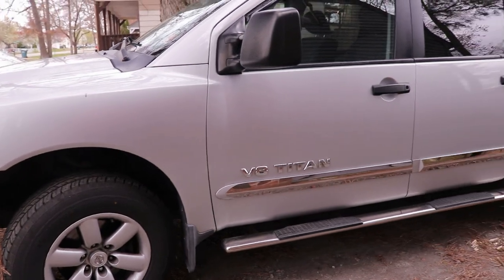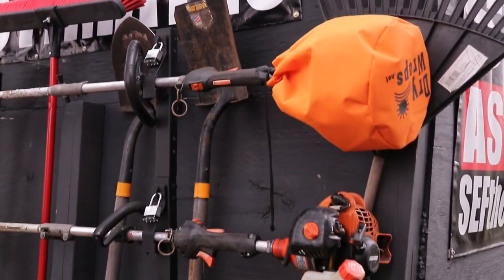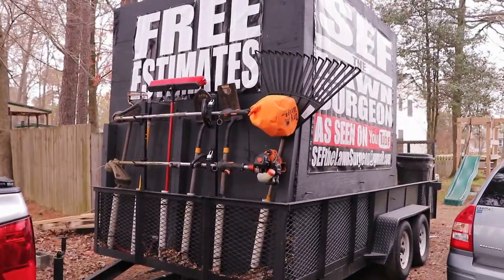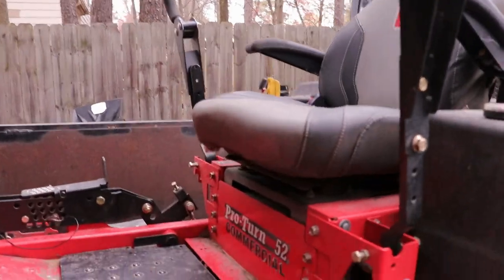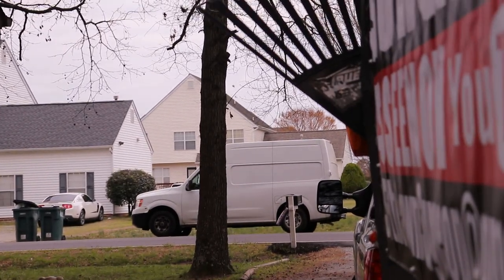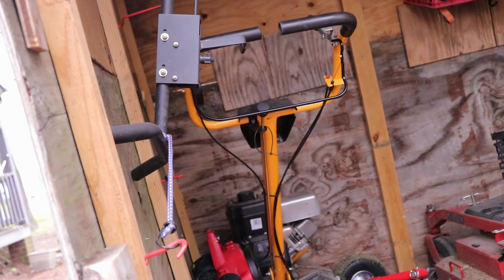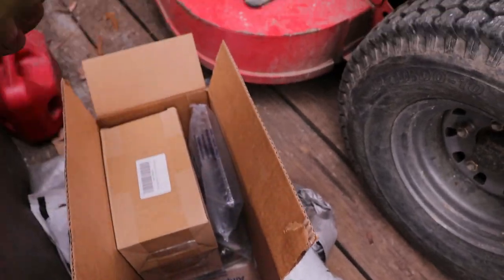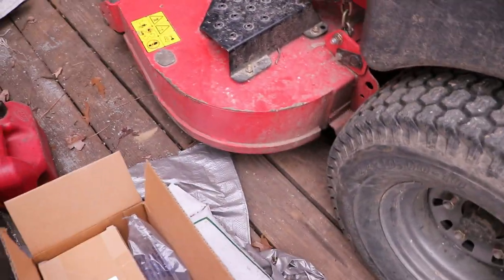2020 Lawn Care Trailer Setup - Part 1 - "Everyday Mowing"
2018 Lawn Care Set Up!
- Shindaiwa T-344
- Echo Pas-225
- Echo Pas-225
- Husqvarna 150bt
- 2010 Nissan Titan